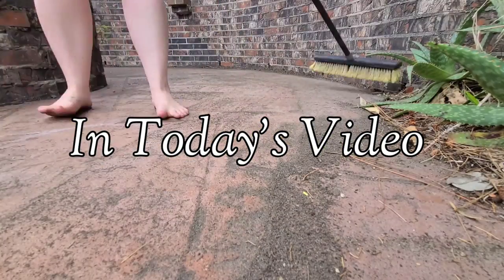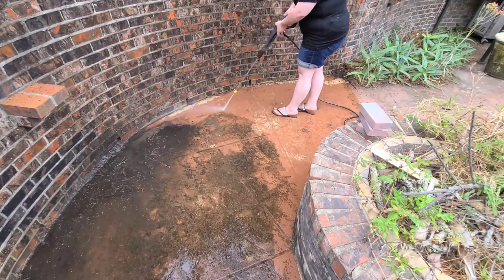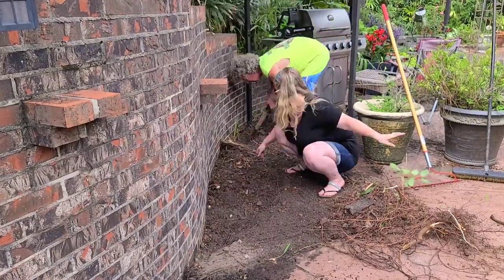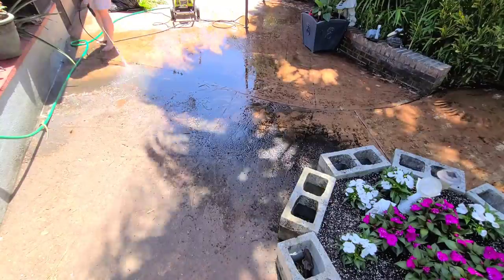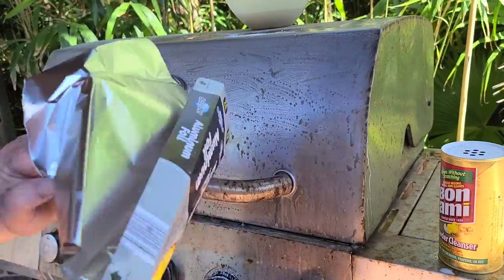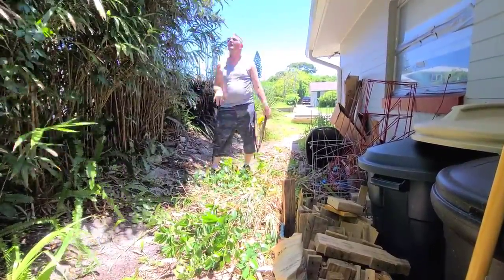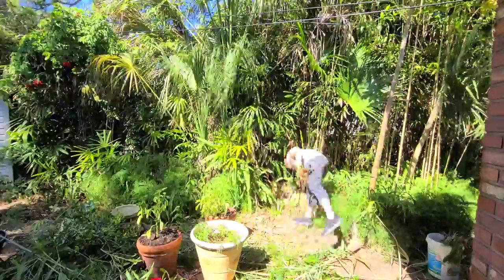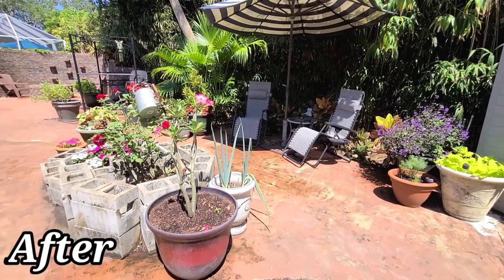Extremely satisfying backyard makeover! Extreme clean with me! Summer 2021 backyard transformed!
Amazon Store

Amazon Store